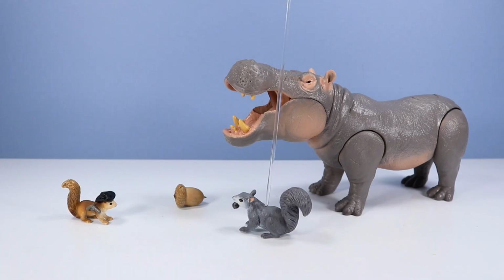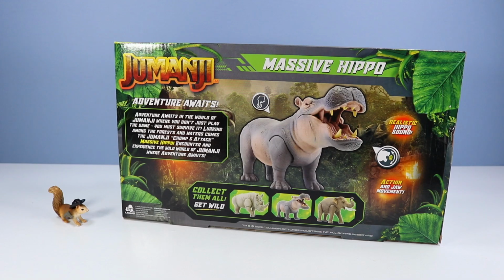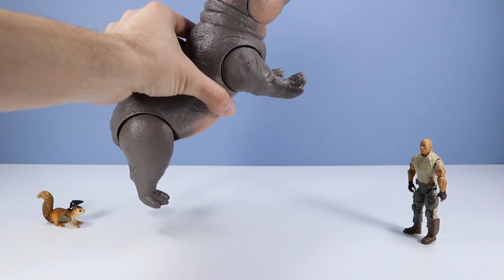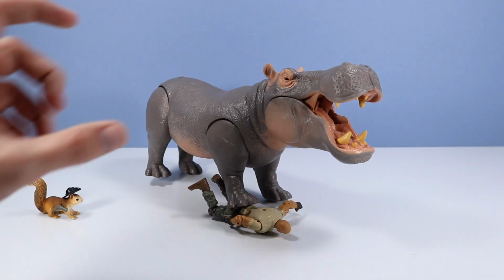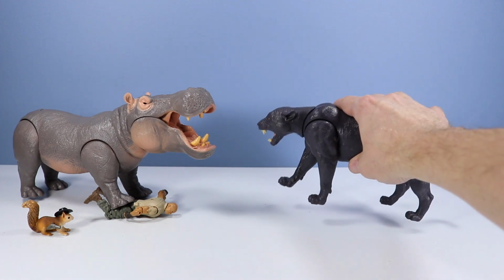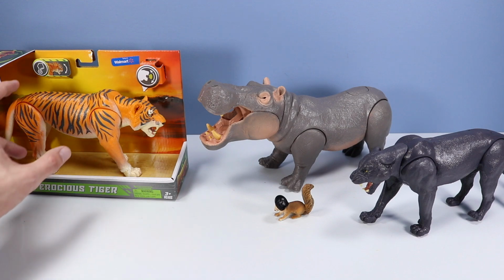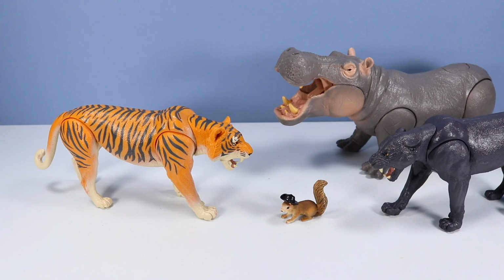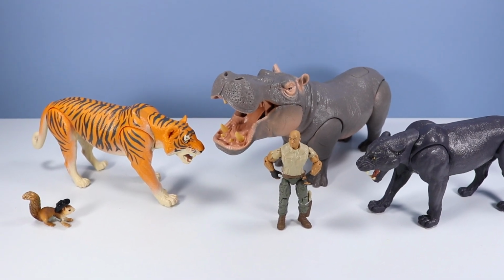Jumanji Toys 2019 Massive Hippo Tiger and Jaguar Review Walmart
Jumanji Toys 2019, The Massive Hippo, Tiger, and Jaguar Review of Walmart exclusives! Squirrel Stampede toy reviews, unboxes, and tests out the 2019 Jumanji: The Next Level toys from Walmart and Lanard Toys! Check out the Massive Hippo with The Rock action figure. Hippo features realistic Hippo Sounds! Then watch out for the Elusive Jaguar with realistic sounds! And finally the Ferocious Tiger, with realistic sounds. Each with moving, bobbing, jaw crushing effects! Collect from a large assortment of animals, and build your Jumanji Stampede!

Found USA retail, Walmart, $10-$20 each!

Music:Ballroom Night, a New Day Born, Tribal Synergy, Move Like This, Struggle in the Jungle, The Jungle